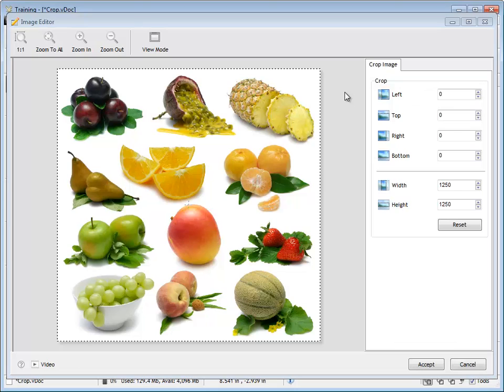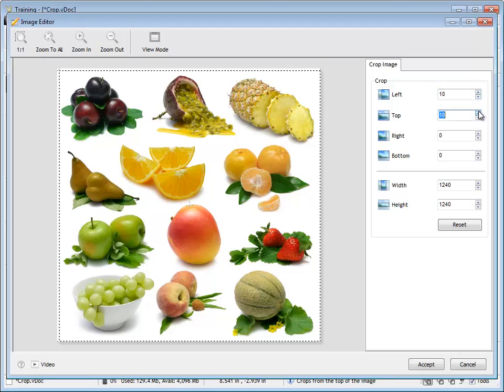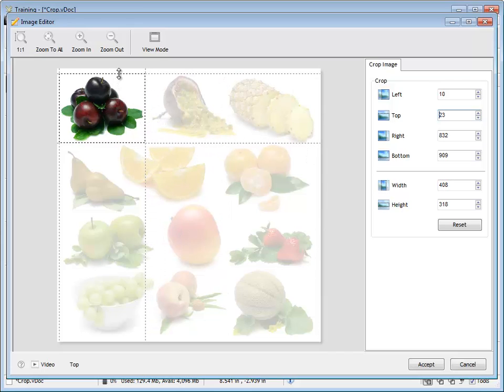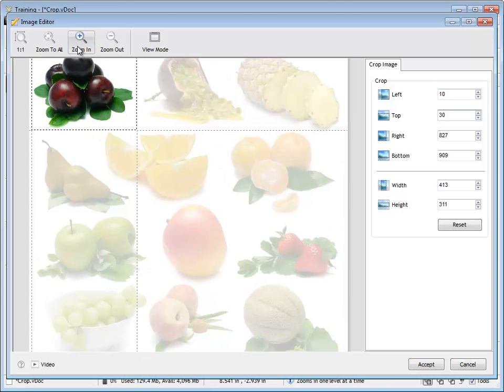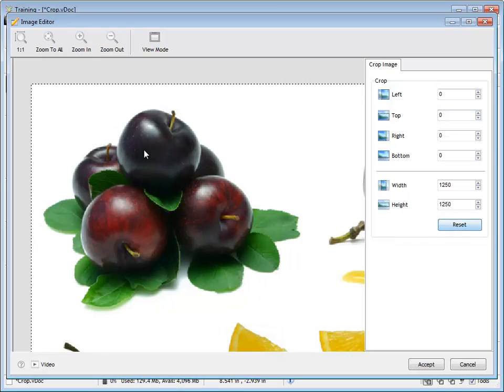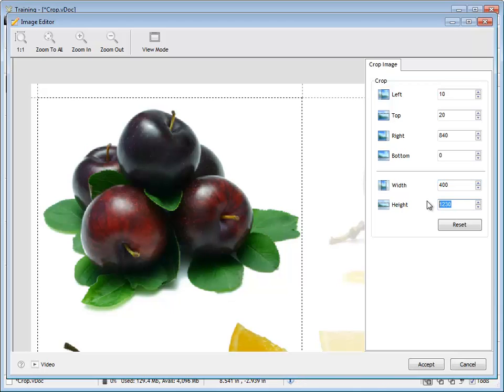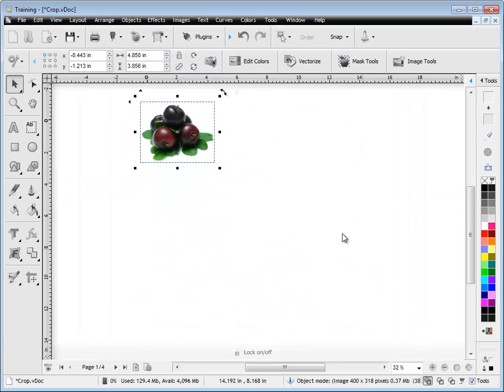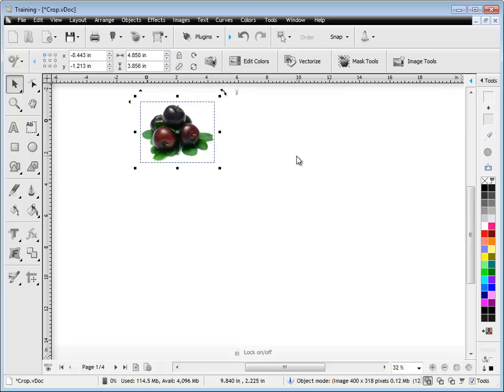Working with the Crop Bitmap (Image) Module in VinylMaster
A lesson about cropping bitmaps (images) in VinylMaster using the Image Crop module